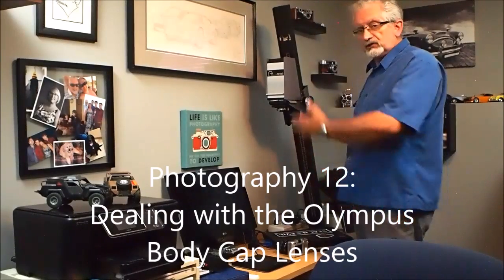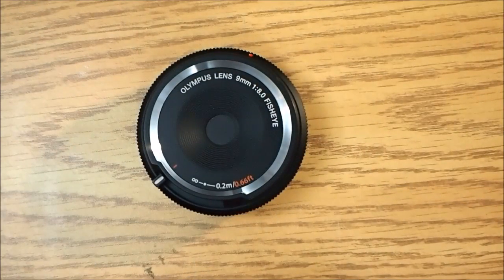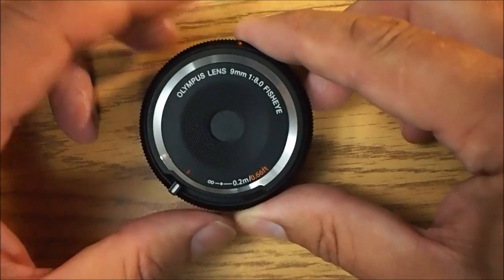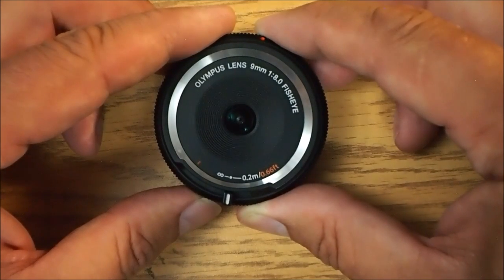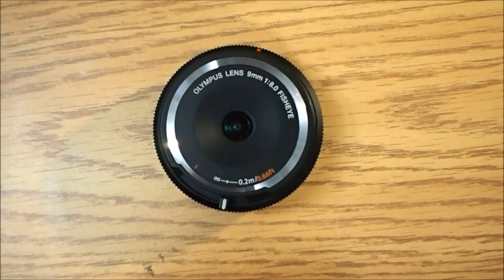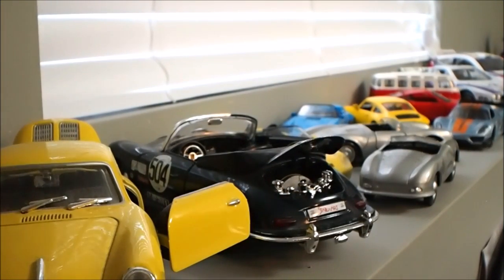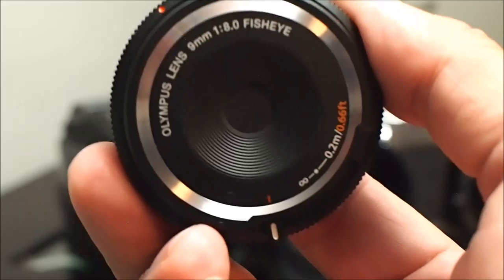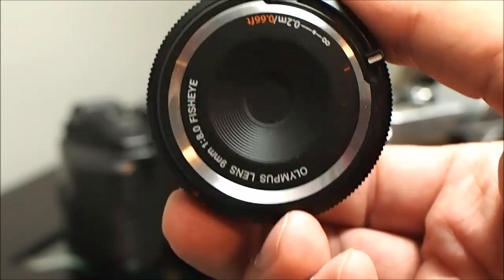Photography 12: Using The Olympus BCLs (Body Cap Lenses)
A very brief tutorial to help with using the very versatile BCL 0980 and the BCL 1580 Olympus Body Cap Lenses.  These lenses do not have the M.Zuiko designation of other Olympus lenses because of their simplicity and (perceived) lack of image quality.  They are fun lenses for video and street photography.